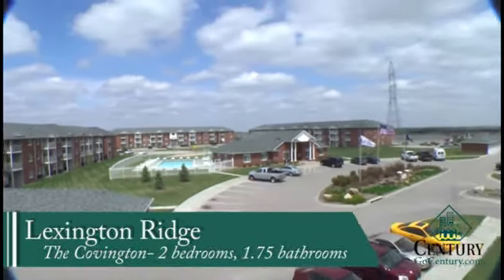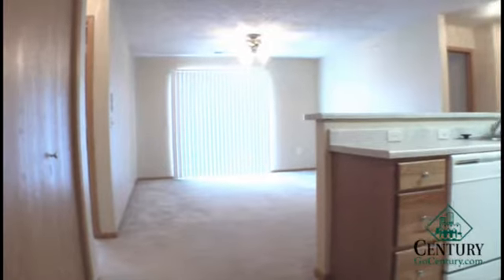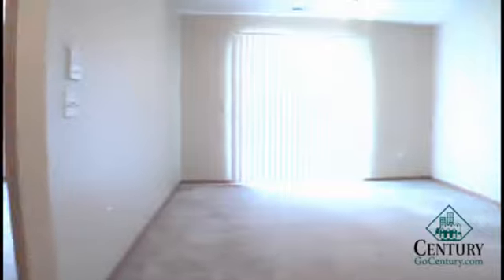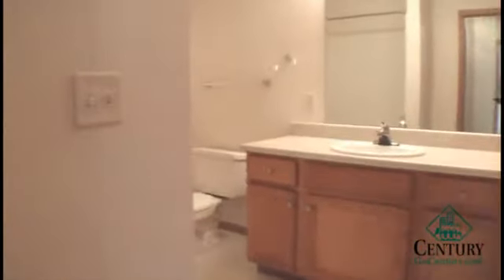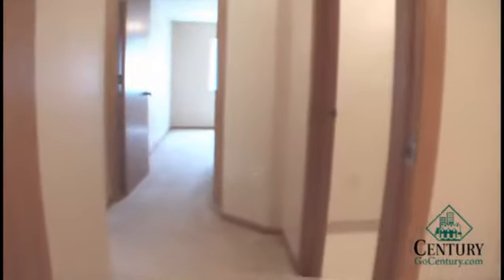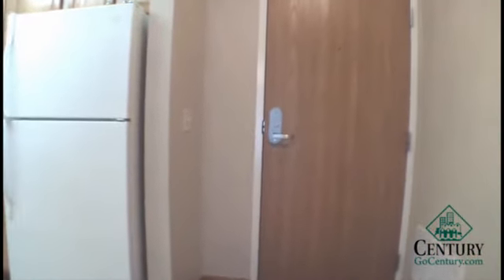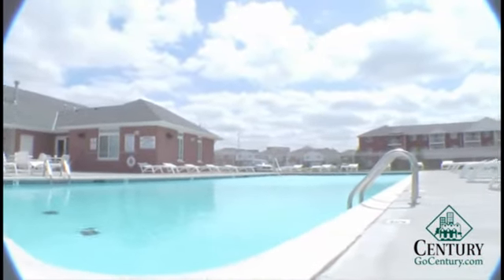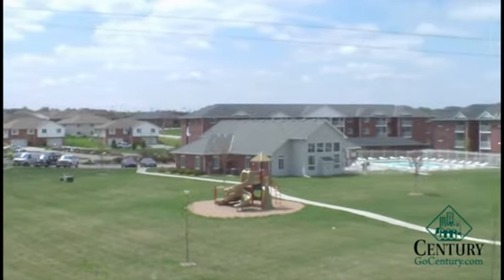Lexington Ridge Covington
The Covington located in Lincoln, NE has 2 bedrooms, 1.75 bathrooms. Both bedrooms are of equal size and have large walk-in closets. One bedroom has an attached bathroom and guest bathroom is adjacent to the laundry room. It has 1,044 square foot and additional features include:  Fully equipped kitchen (including refrigerator, stove, microwave, and dishwasher) , Large pantry/coat closet,
Walk-in closets in both bedrooms, Additional storage off the deck, Ceiling fan in both bedrooms and living area, Laundry room with washer and dryer hookups, Deck/patio, and Breakfast bar.